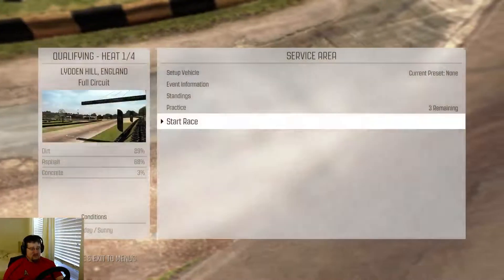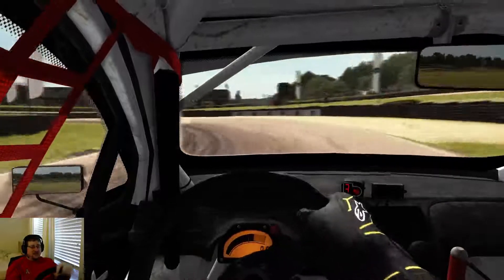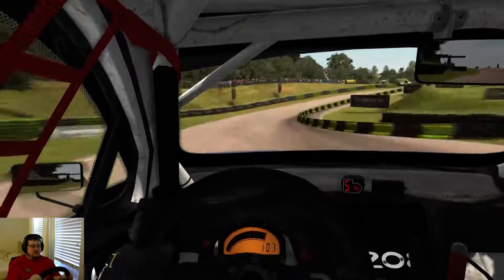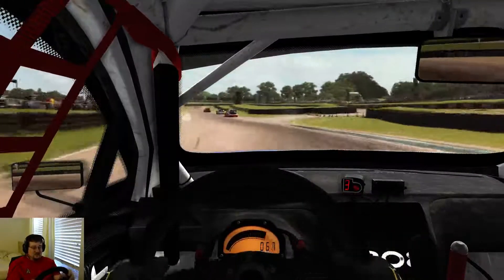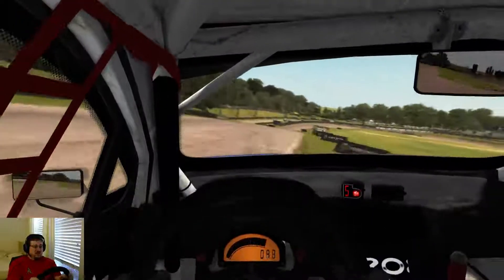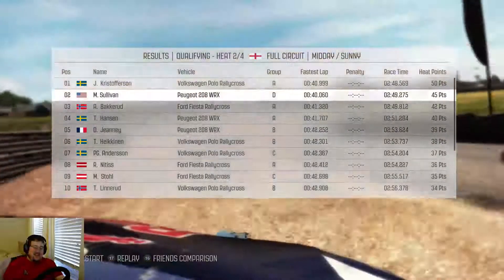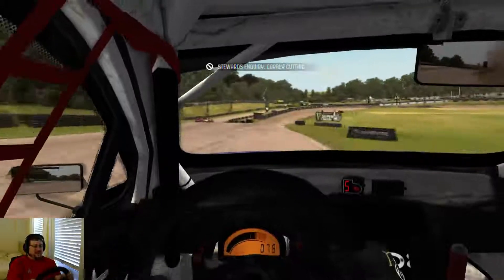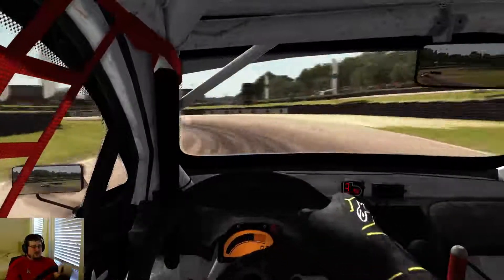Rallycross FIA Championship (2 rounds) - 1 / 5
I complete the (currently) 2 round championship for the newly released FIA Rallycross championship in Dirt Rally. I am using the Peugeot 206 RX with 1 or 2 upgrades. The 2 tracks currently available are Lydden Hill and Holjes.

The Rallycross cars and tracks are an absolute dream to drive. They are crazy amounts of fun and Codemasters have done a fantastic job. I can't wait until the next tracks are ready! =D